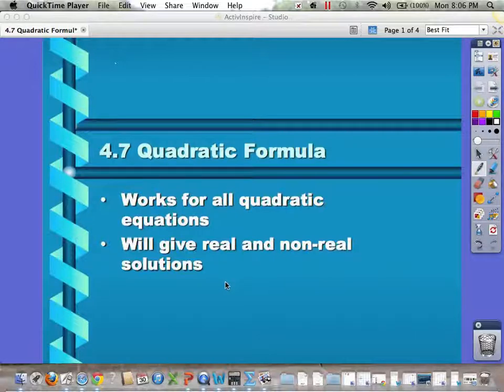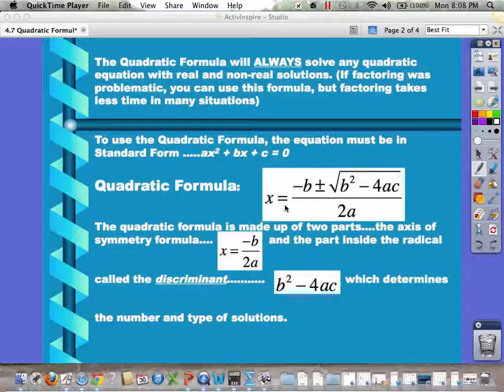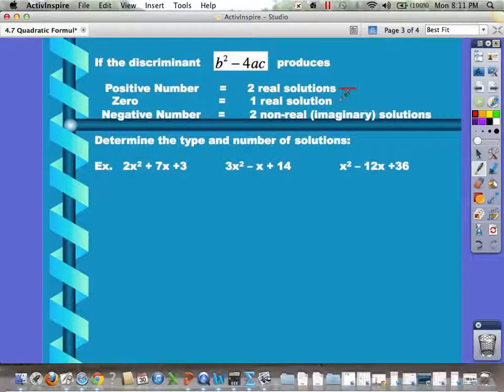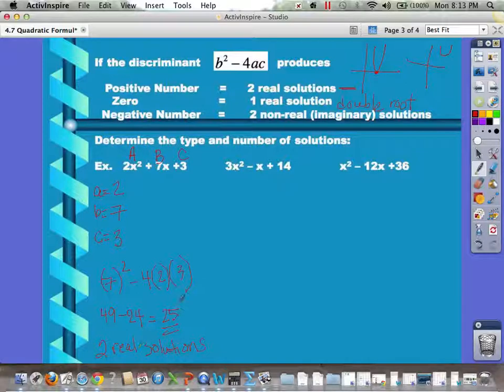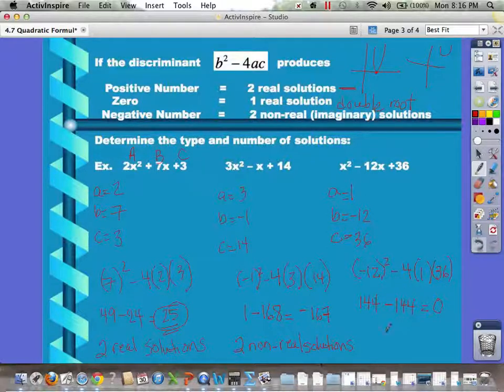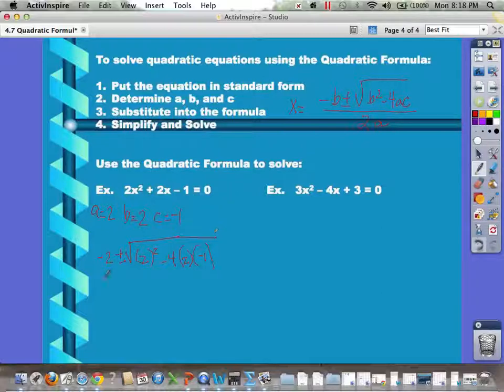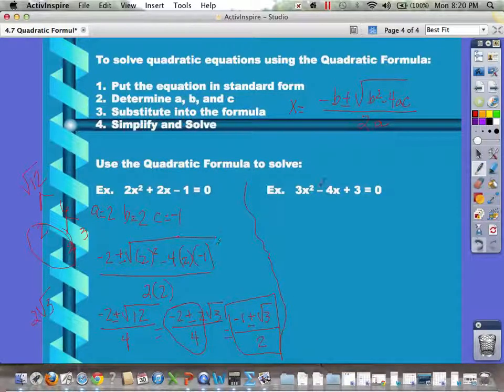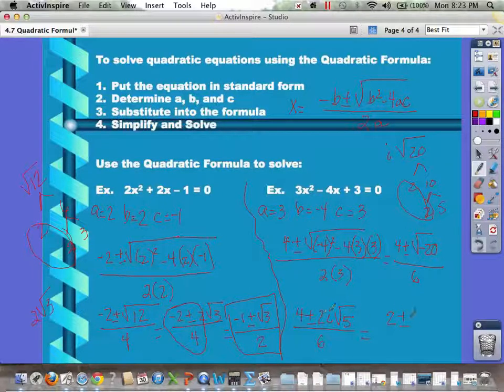4 7 Quadratic Formula algebra 2